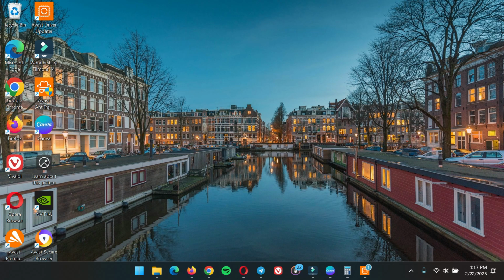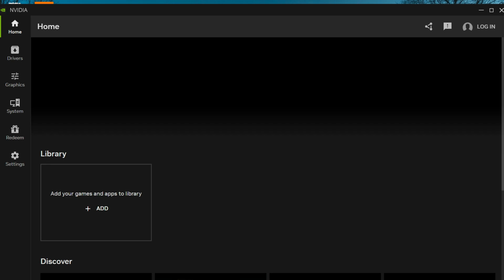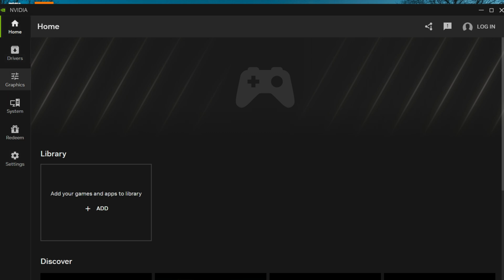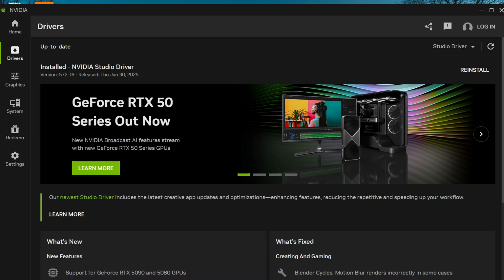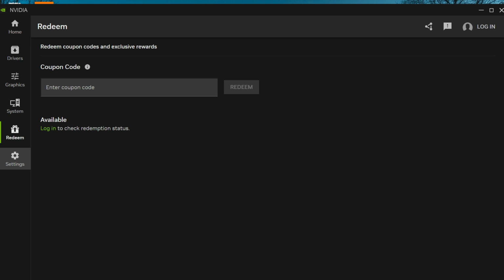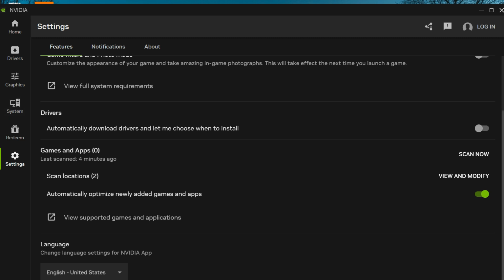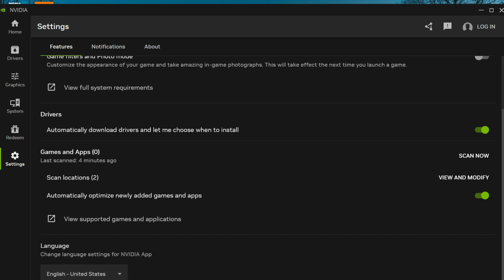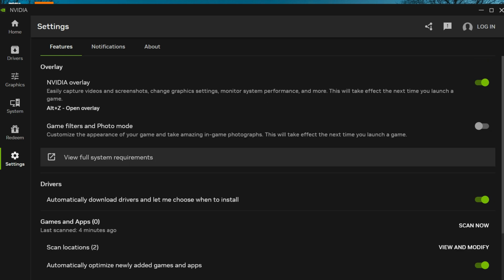How To Enable NVIDIA Automatic Graphics Drivers Updates?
Want to keep your NVIDIA graphics drivers updated automatically for the best performance in gaming, video editing, and AI applications? 🔥 In this tutorial, I’ll show you how to enable automatic updates for NVIDIA drivers, ensuring your GPU stays optimized without manual intervention!

🔹 What You’ll Learn in This Video:
✅ How to enable automatic NVIDIA driver updates effortlessly ⚙️
✅ The best way to update your GPU drivers for peak performance 🎮
✅ How to use NVIDIA GeForce Experience & NVIDIA Control Panel 🛠️
✅ Why keeping your drivers updated is crucial for gaming & productivity 🚀

📊 With automatic updates enabled, you’ll always have the latest performance improvements, bug fixes, and new features!

📢 Don’t Forget To:
📩 SHARE with other NVIDIA users

💬 Question for You: Do you prefer automatic or manual driver updates?